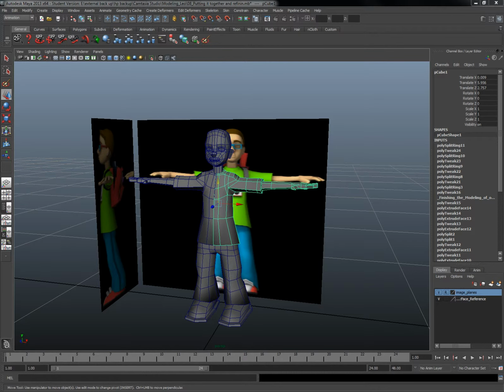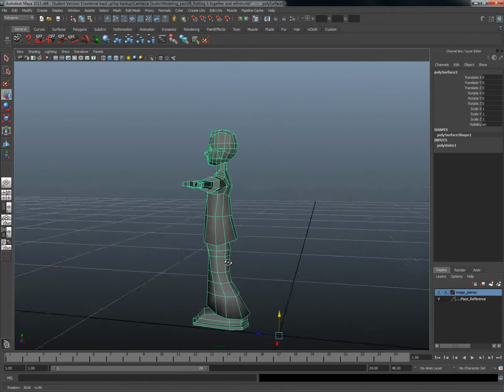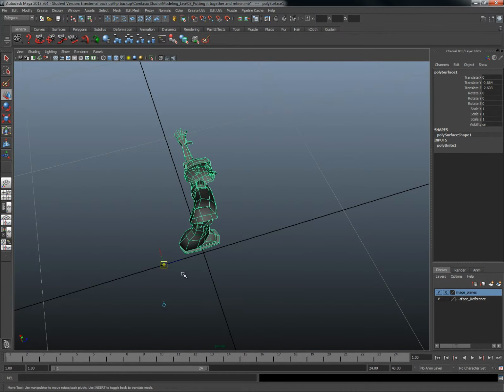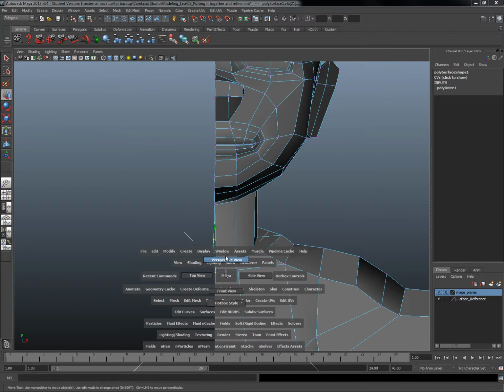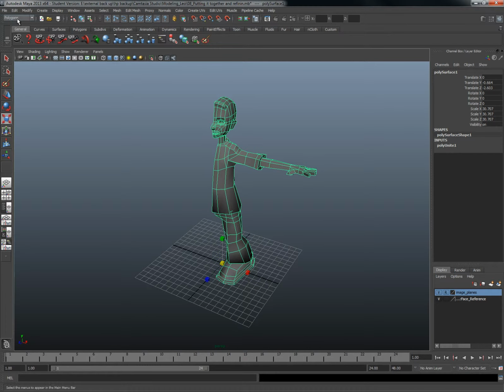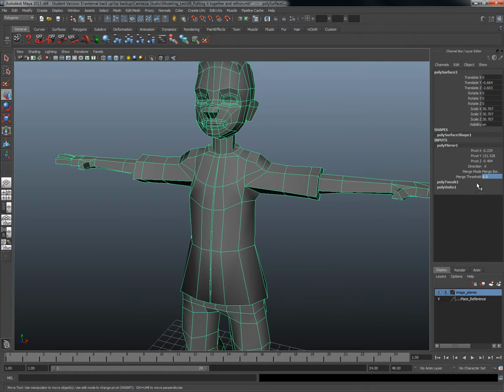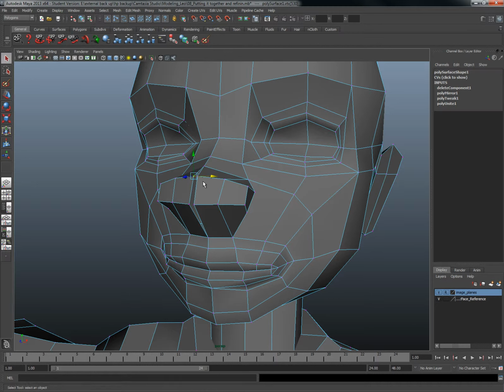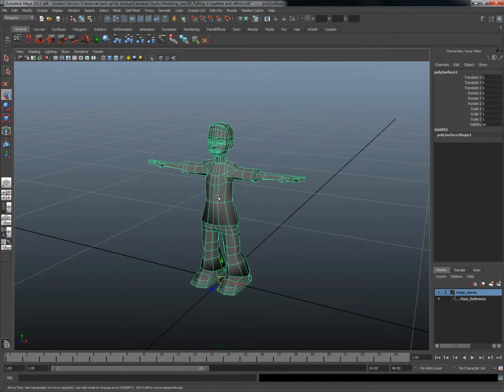09_Putting_leo Together